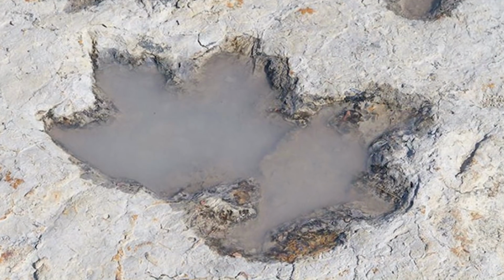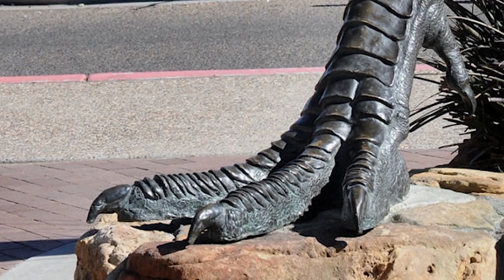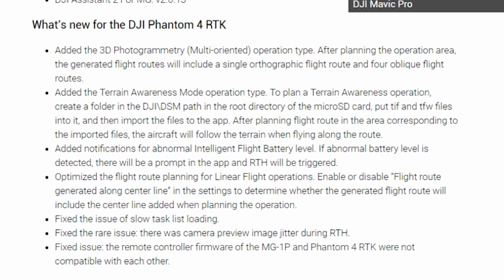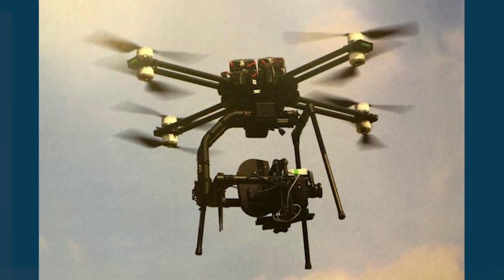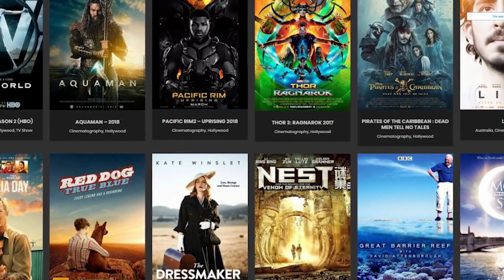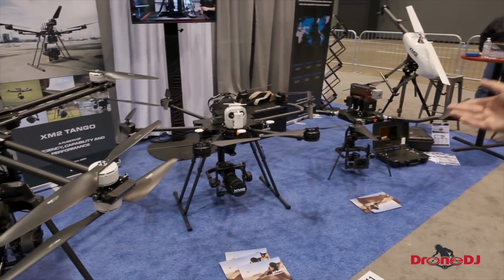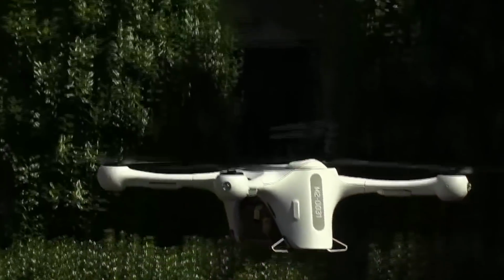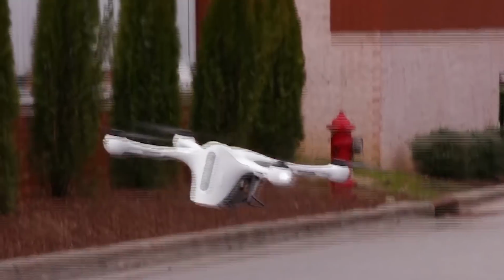Drone News | Drone Delivery, DJI News, DJI Rumors, DJI Phantom 4 RTK, Drones in Hollywood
🔥Get Your Biggest and Most Common Drone Certificate Questions Answered by claiming our FREE Part 107 Guide NOW!
In today’s drone news show, we discuss drone delivery services, the latest DJI news, DJI rumors, Drones in films and much, much more. Will we see a new DJI drone on May 15th? Tune in to find out!

Download and listen to the audio version of the Ask Drone U podcast, and get your drone and business related questions answered

Join the #1 drone training platform and community for only $47 per month.  Part 107 test prep, courses, videos, webinars, expert advice, business training, and so much more.  Total, unlimited access to everything for one low monthly investment, plus you can cancel at any time.  Check it out

Check out some of our favorite equipment:
Best Overall Drone: DJI Phantom 4 Pro
Best Travel Drone: DJI Mavic Pro Platinum
Best Cinema Drone: DJI Inspire 2
Best Mapping Drone: Yuneec H520
Crystal Sky Monitor (so you can fly without internet & with hot conditions)
Crystal Sky Mount
SD Cards for DSLR or Sony Mirrorless Cameras
Phantom 4 Pro Propellers
Phantom 4 Pro ND Filters
Seagate DJI Fly Drive
Use T5 SSD to Edit Projects Faster
64gb Micro SD Card

Timestamps
01:23 - Students use drone mapping to collect information about dinosaurs in New Mexico
03:54 - Is DJI launching a new drone on May 15th?
05:15 - Will the new firmware upgrades to Phantom 4 Pro RTK enhance drone mapping?
12:39 - With the discontinuation of the Phantom 4 Pro, will spare parts availability become an issue in future?
15:06 - How will the latest updates to the Mavic 2 smart controller benefit commercial and enterprise pilots?
18:02 - Shall we see a new DJI Mavic 2 in 2019?
18:24 - Could the rumors be true? Is a new DJI Spark 2 round the corner?
19:55 - How XM2 drones are being used to film large Hollywood productions
23:13 - Are archaic drone laws and FAA’s tentative approach stifling the growth of the drone industry?
26:58 - WakeMed, in association with UPS starts making drone deliveries of medical samples

Get Your Biggest and Most Common Drone Certificate Questions Answered by Downloading this FREE Part 107 PDF